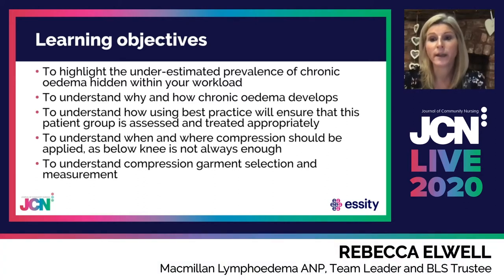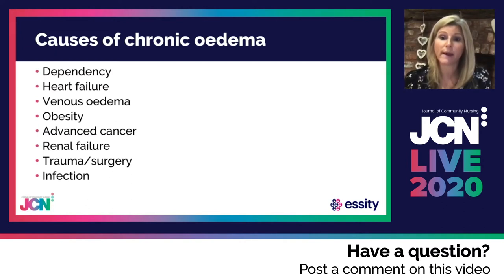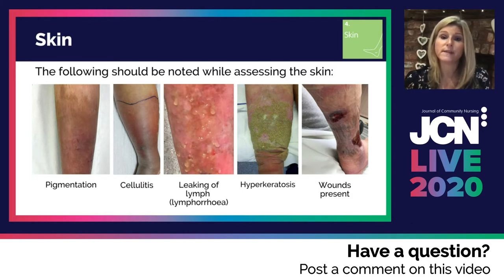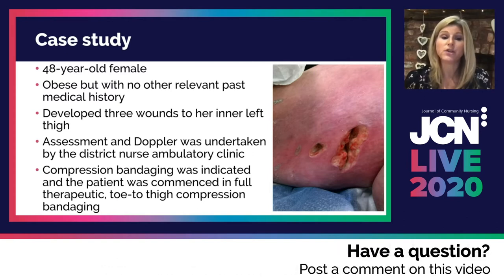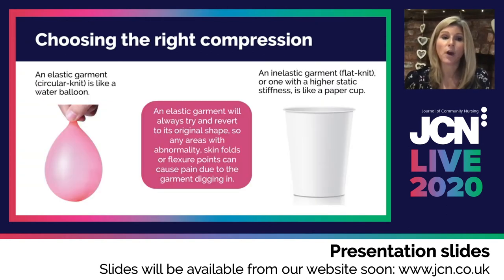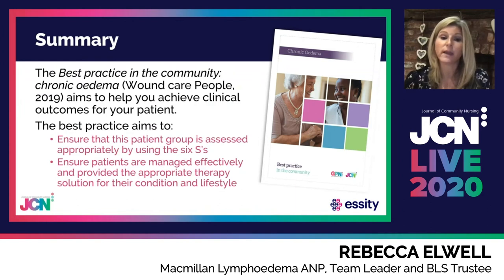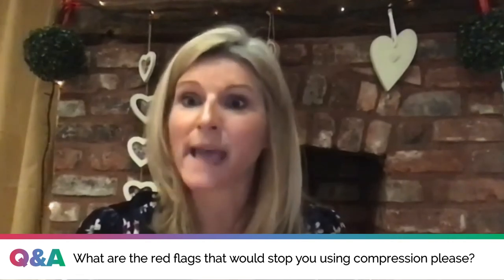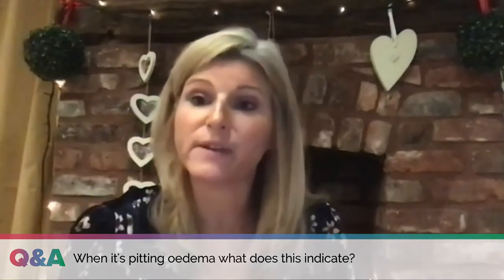JCN LIVE 2020: Using best practice to manage chronic oedema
This was originally broadcast live on Facebook. Please note that questions can no longer be taken or answered.